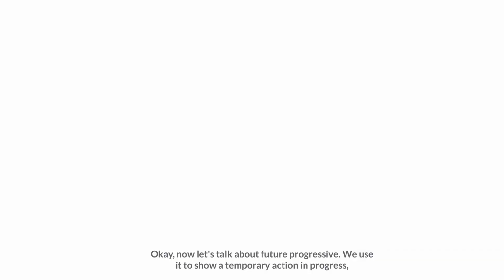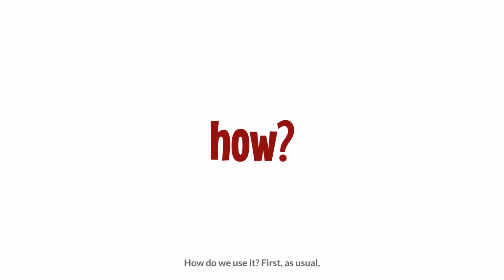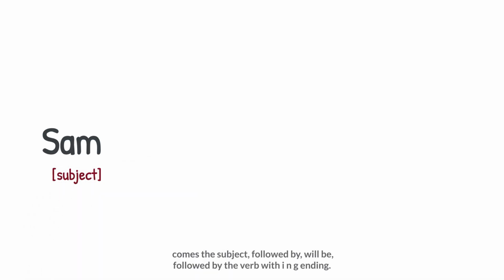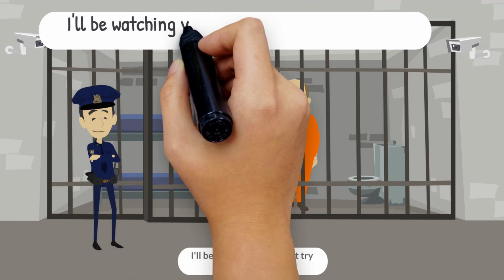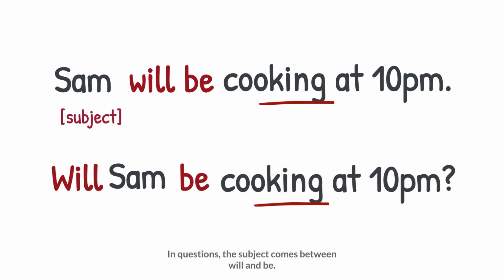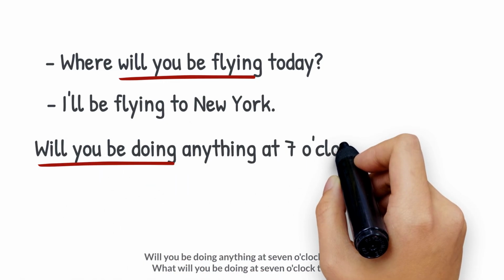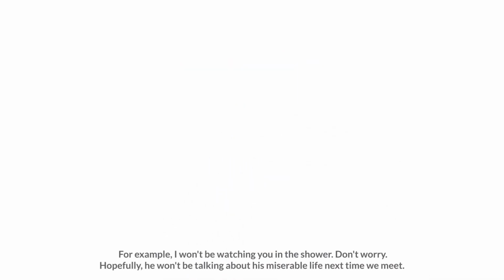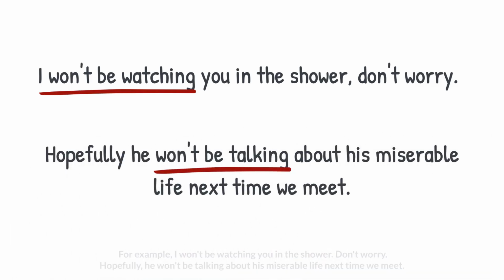How to Use Future Progressive Tense | Grammar for Kids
Want to learn how to talk about actions happening in the future?
In this lesson, kids will learn the Future Continuous (Future Progressive) Tense in a simple and fun way!

In this episode of Sowing Seedz Grammar, we explain how to use the Future Continuous Tense to describe actions that will be happening at a specific time in the future. This lesson is perfect for primary school students, parents, and teachers who want to understand English grammar clearly.

• What the Future Continuous (Future Progressive) Tense is
• How to form sentences using Subject + Will Be + Verb-ing
• How to make questions in future continuous
• How to form negative sentences using won’t be
• Simple examples kids can easily understand

This lesson helps young learners build strong grammar foundations in English.